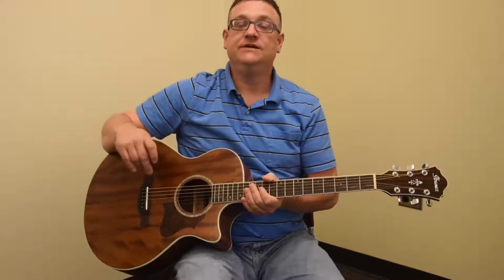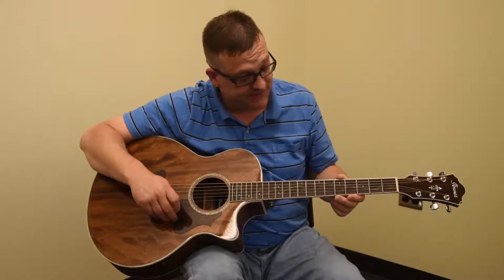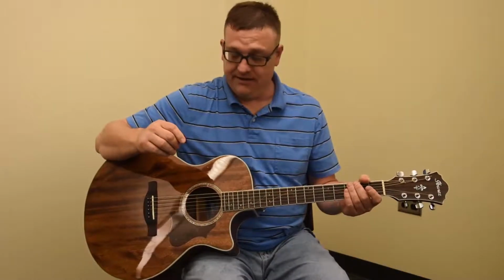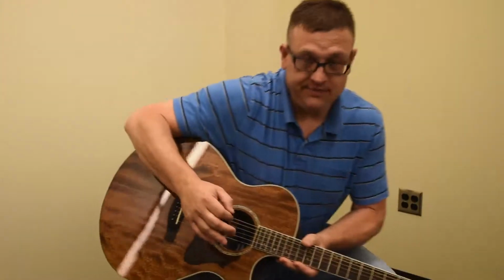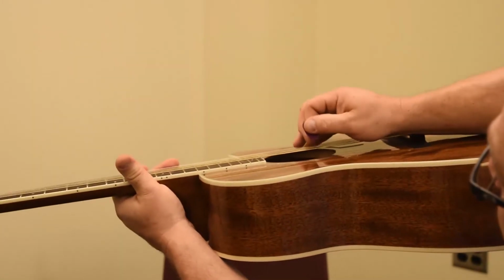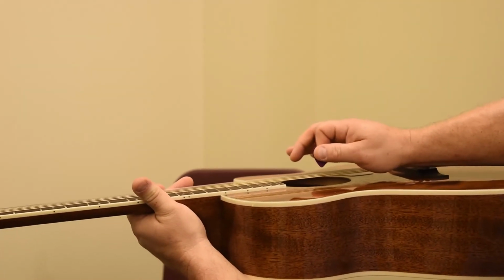Learning to Play Guitar and Read Tablature for Beginners (Part 1)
This part goes over guitar terminology: fret, neck, body, and strings..  It covers the chords that will be covered in the series. It also goes over how to hold the pick.